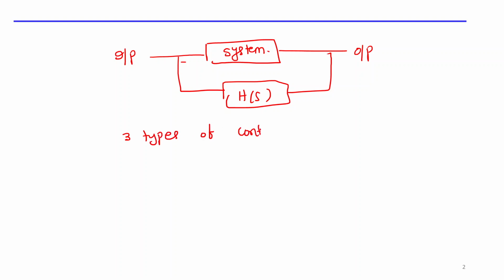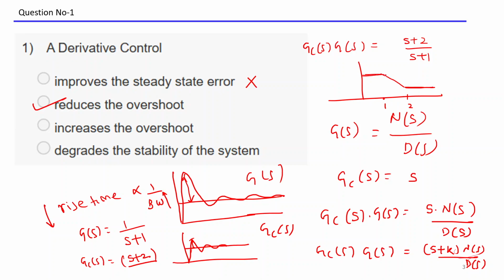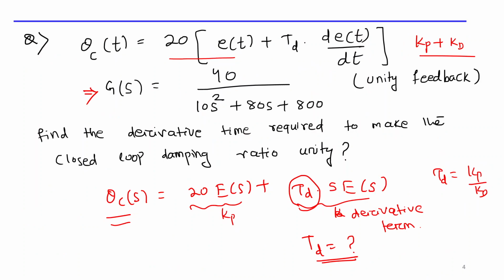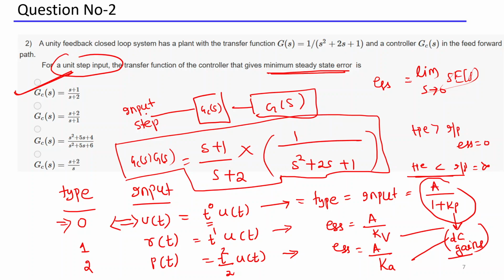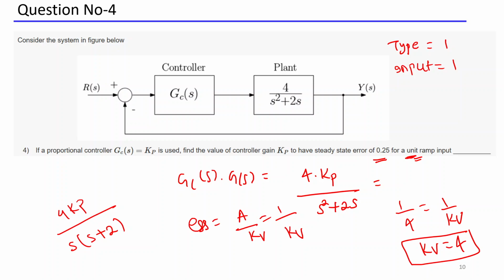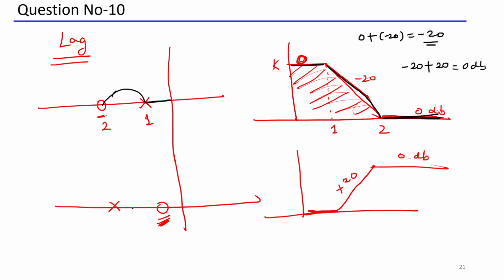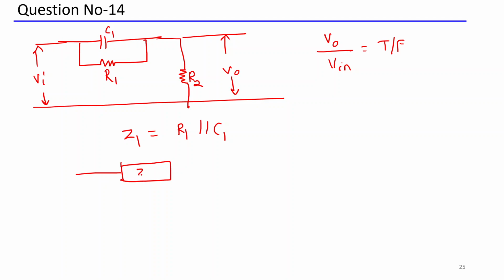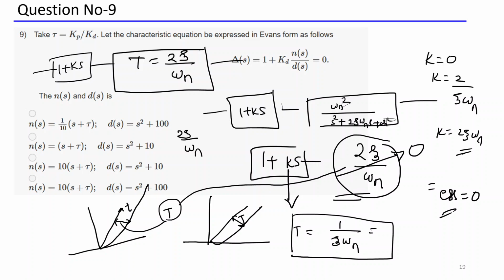Week 7 Control Engineering 25